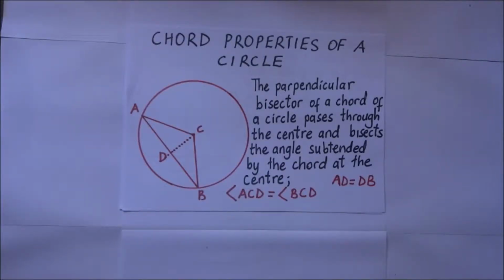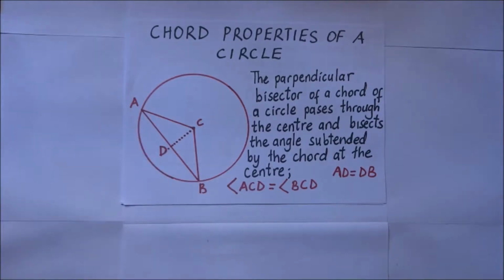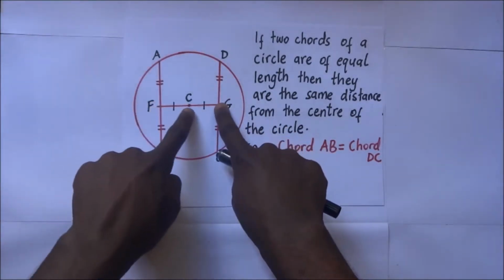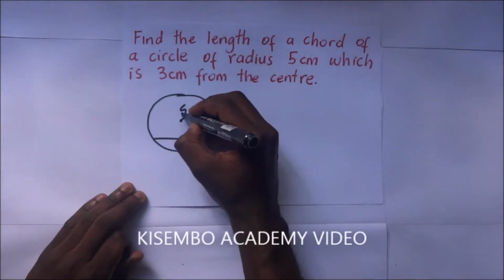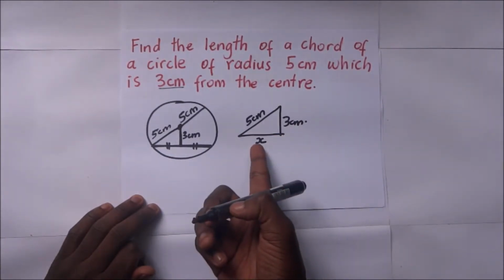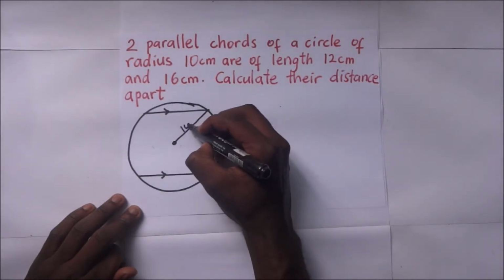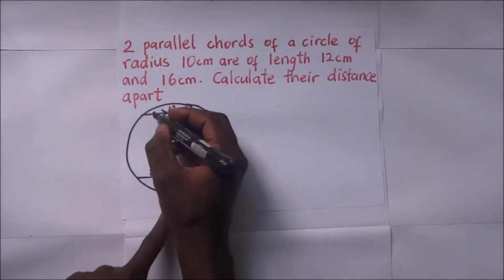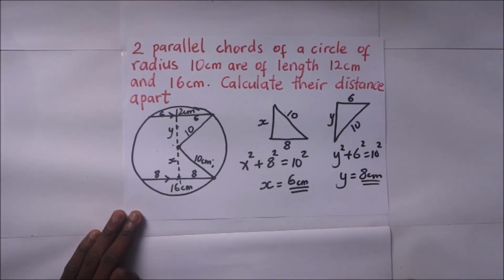Chord properties of circles - Kisembo Academy GCSE Maths Revision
This video teaches properties of chords of circles.
Among properties of chords of a circle are the following: Chords are equidistant from the center if and only if their lengths are equal. Equal chords are subtended by equal angles from the center of the circle. A chord that passes through the center of a circle is called a diameter, and is the longest chord.